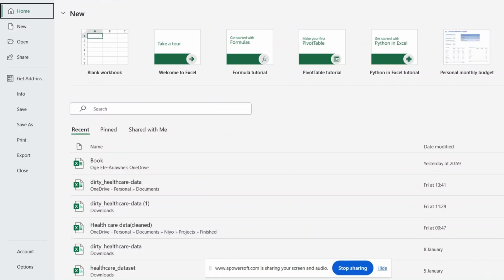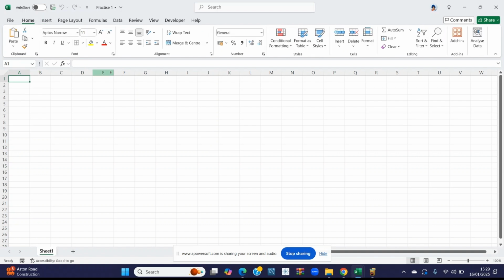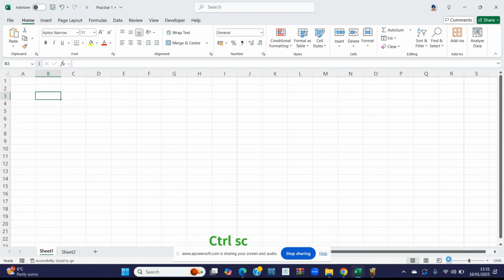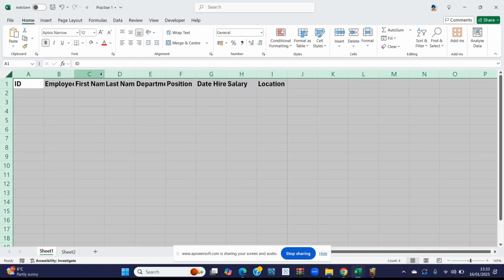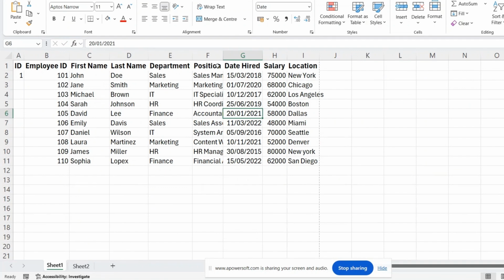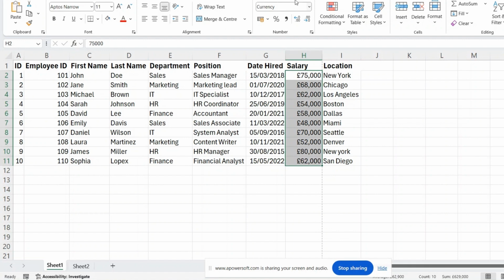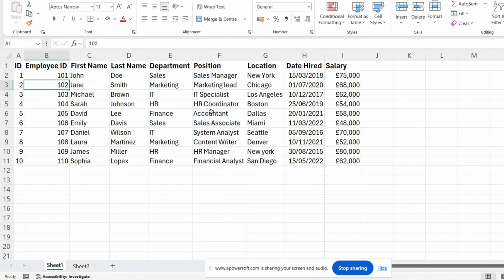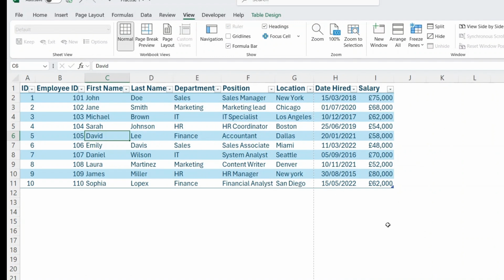Excel Basics for Absolute Beginners | Step-by-Step Tutorial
New to Excel? Don’t worry! In this beginner-friendly tutorial, we’ll walk you through the basics of Microsoft Excel step by step. Learn how to navigate the interface, create your first workbook, format data, and even explore shortcuts to work smarter, not harder. By the end of this video, you’ll have a solid foundation to start using Excel confidently.

🚀 What You’ll Learn:
✔️ Navigating Excel’s interface
✔️ Creating and saving a workbook
✔️ Adding and formatting data
✔️ Working with rows, columns, and cells
✔️ Using sheets, zoom, and different views
✔️ Creating charts for data visualization